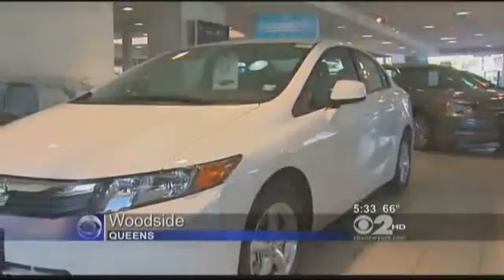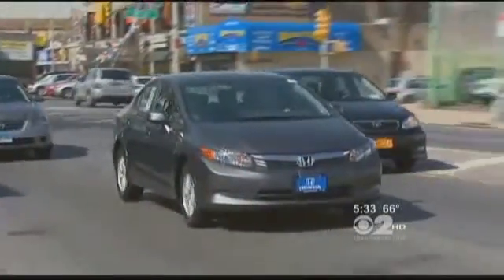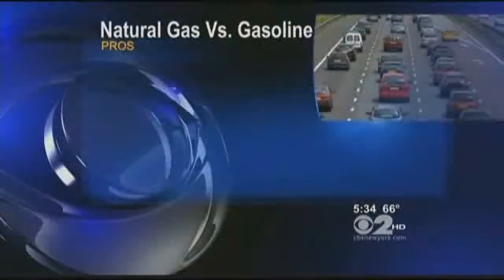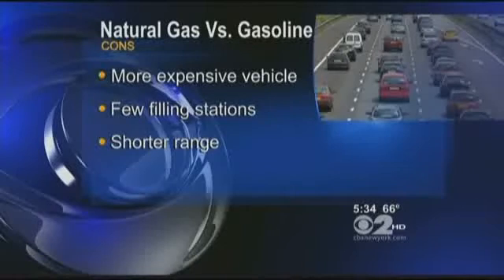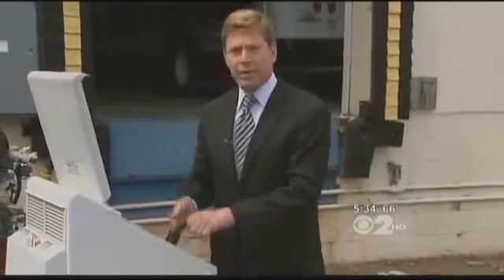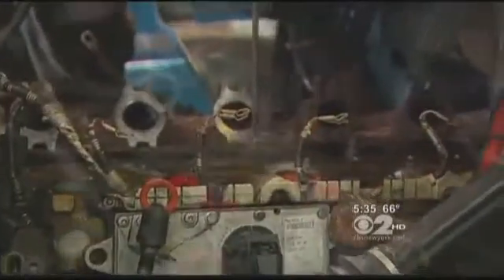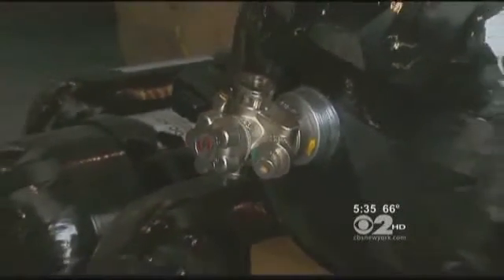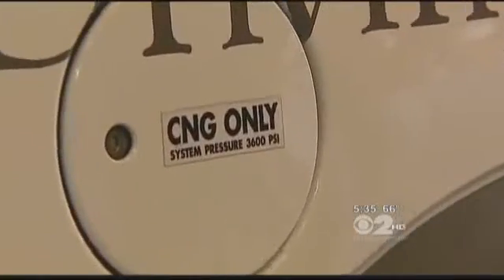Wave Of The Future? Natural Gas-Powered Cars Gaining In Popularity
Converting your car is probably still too expensive to make sense, about $15000, but Michael Misseri of Clean Vehicle Solutions in East Brunswick, NJ, said that will change when demand increases. "Once enough stations are up then just anybody can go out and have their car converted," Misseri said.